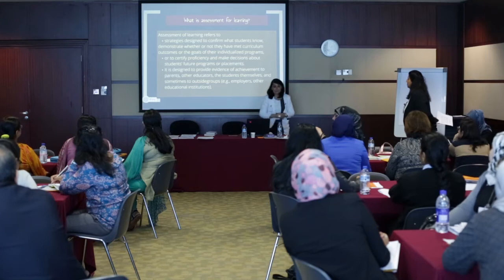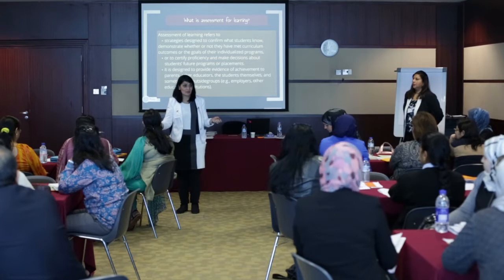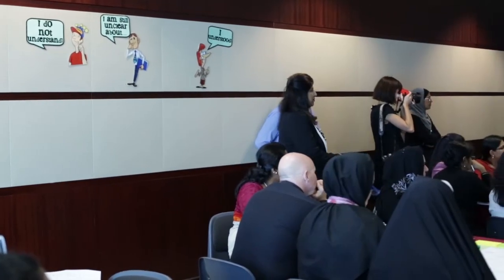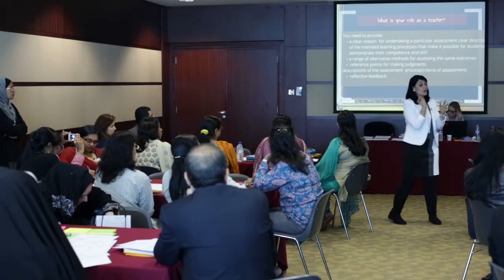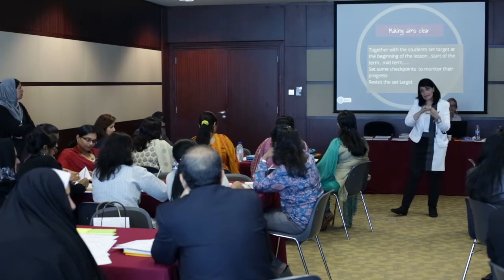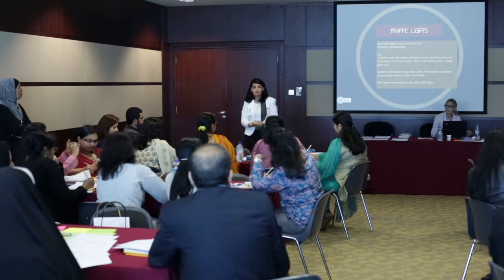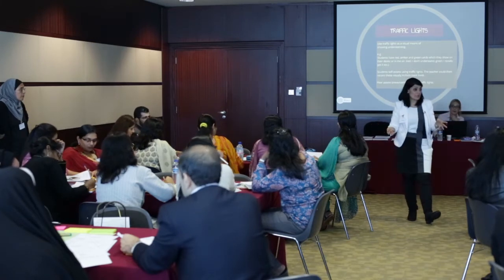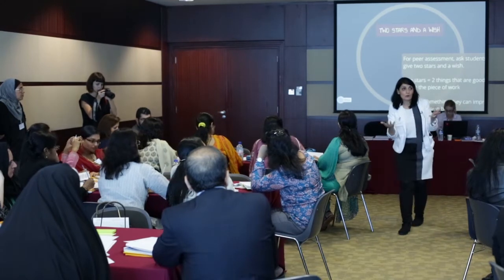How we use assessment for science learning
Presented by: Emirates International School Meadows
09 Dec 2013